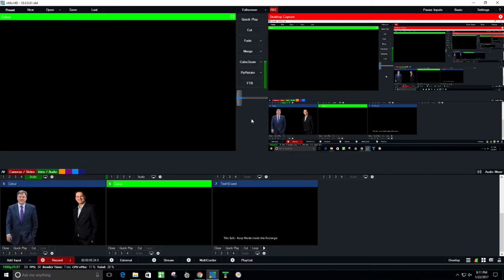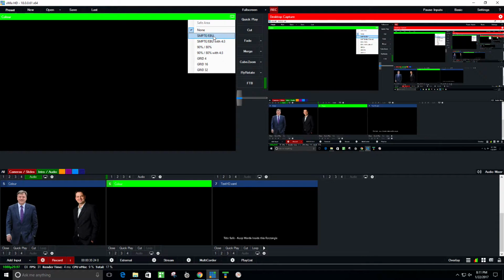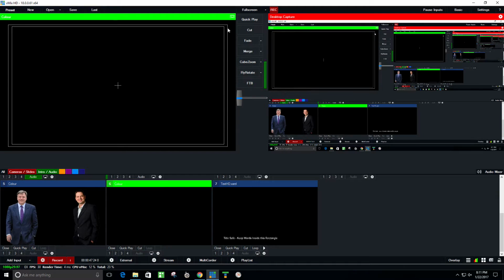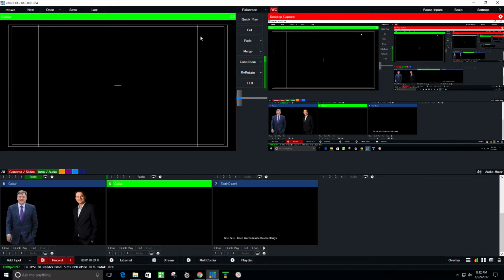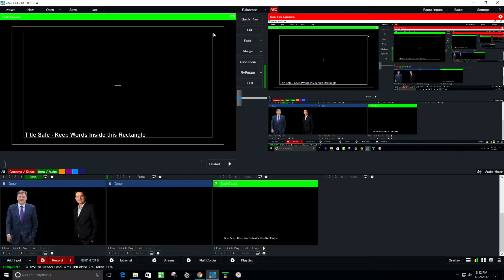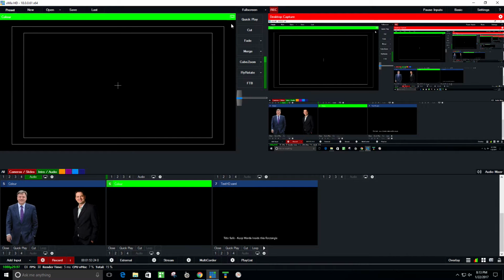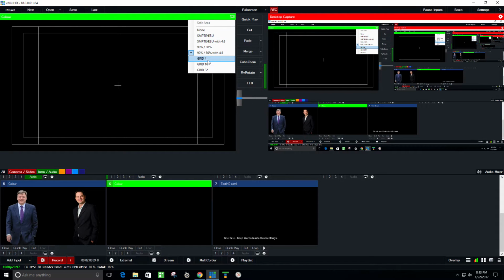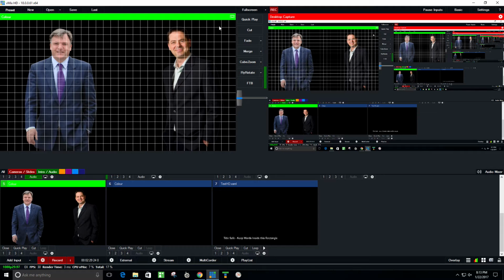vMix add safe area to Live Streaming Software - Liberals Love it!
vMix version 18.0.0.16 adds Safe Areas or Safe guides to the preview window in vMix.  Have a look.

If you are not familiar with vMix, it's the best thing since sliced bread.  vMix is a very robust live video production / live streaming software that is littered with professional features.

If you are interested in a FREE 60Day trail of vMix,

Instant Replay
ISO Recording
4K
HD
graphics
NDI